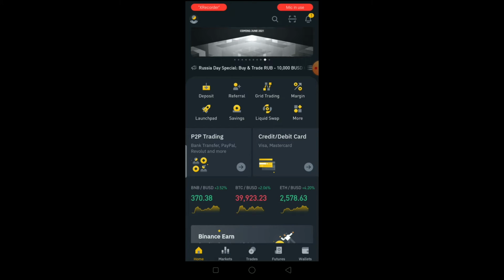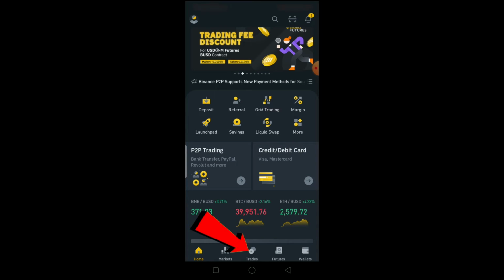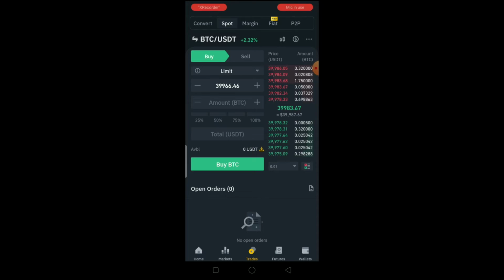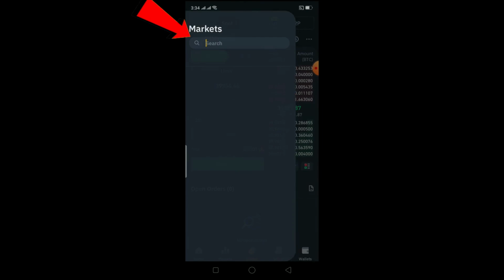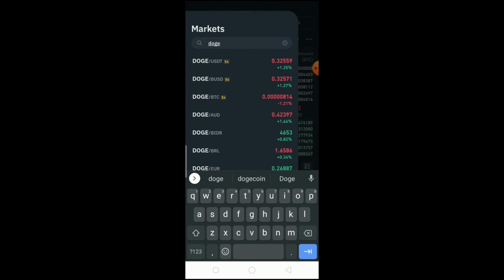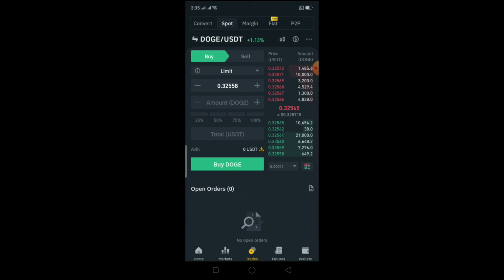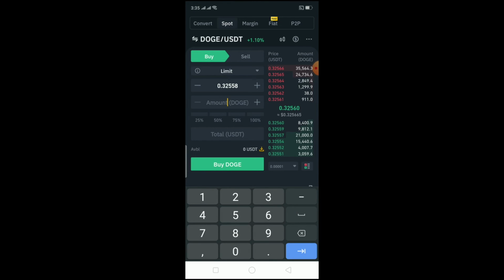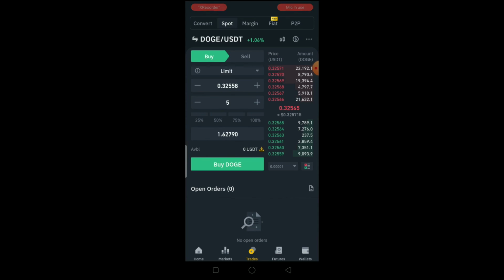How to Buy Dogecoin on Binance (Quick & Easy!)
In this video I'm going to show you how to buy dogecoin on binance.

In recent years, there's been a significant increase in the use of cryptocurrencies. One of the most popular is dogecoin which has risen by over 300% since January 2018 according to some reports. In this video, we're going to look at how easy it is for anyone with a basic understanding of cryptocurrency trading to start buying their first coins using an exchange called binance. If you've ever considered investing in cryptocurrencies before but didn't know where or how to get started then this tutorial will be perfect for you!
1. Go to Binance
2. Select the dogecoin tab and then select "Deposit" in the upper right corner of your screen
3. Choose a coin you already own, such as bitcoin or Ethereum, and click "Deposit" again on that page
4. Once you have deposited your coins into your account, go back to the dogecoin tab and select "Exchange". Enter how much DOGE you want to buy (or sell) for each coin type, and then click "Buy DOGE," or if selling enter how many DOGE you want to sell per coin type and then click Sell.
So this is how you can buy dogecoin on binance.